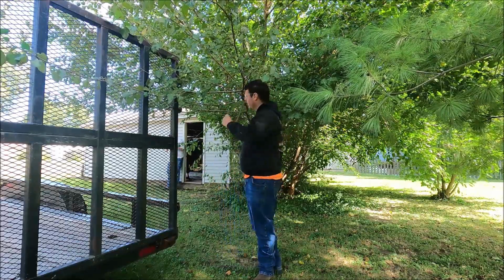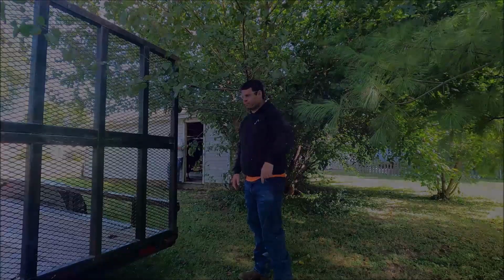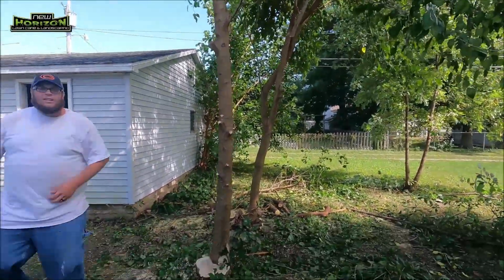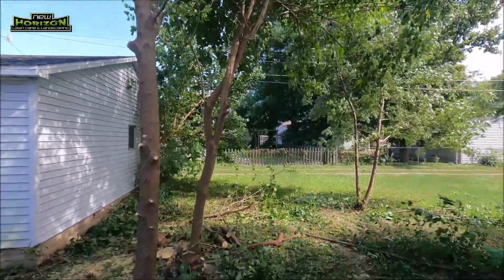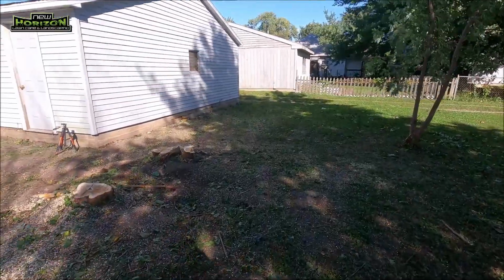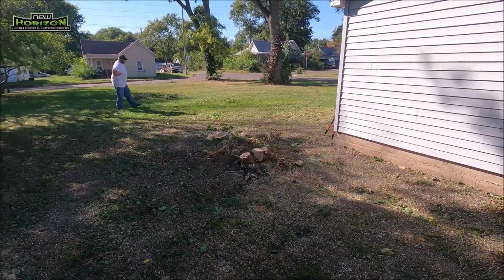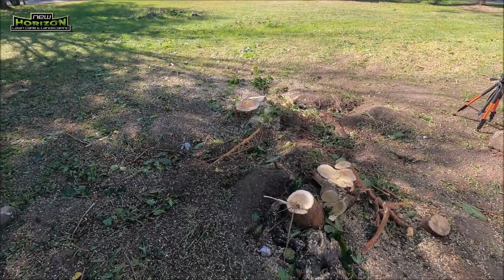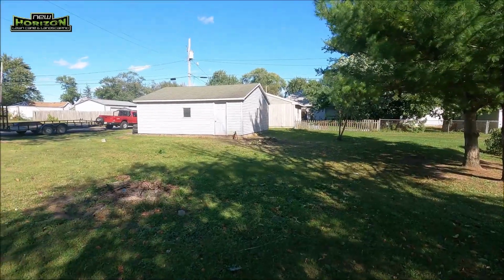Mulberry Tree Clearing And Shed Power Washing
Cleaning Up Around a Shed and Power washing it Fall Season Is Here

Here is some Other Channels u can check out